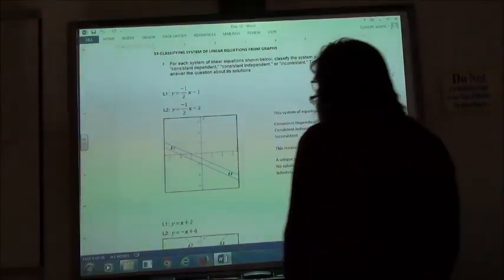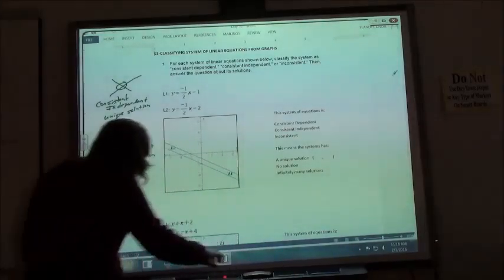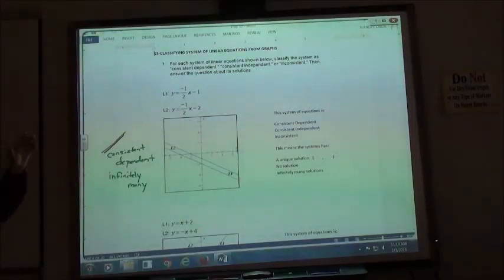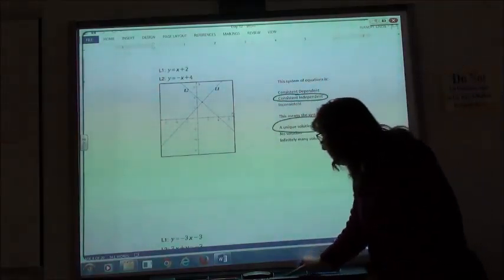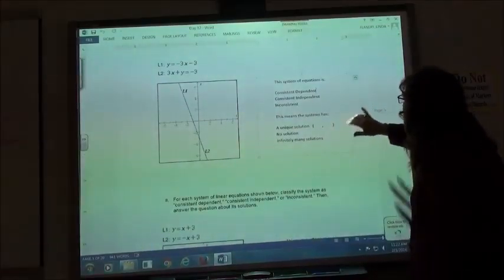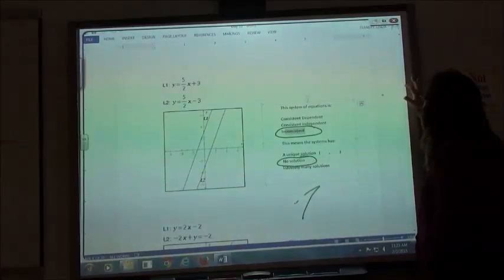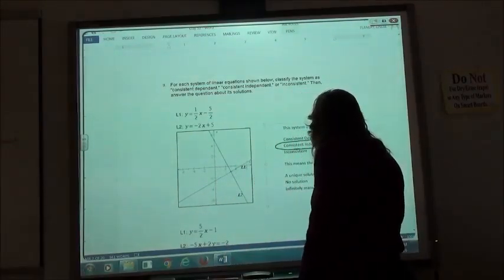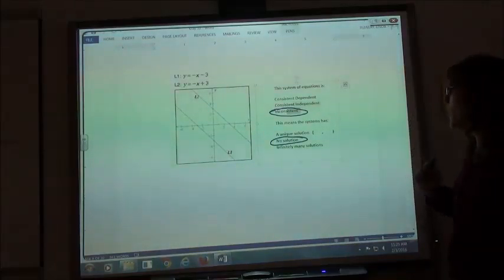T S3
College Alg.